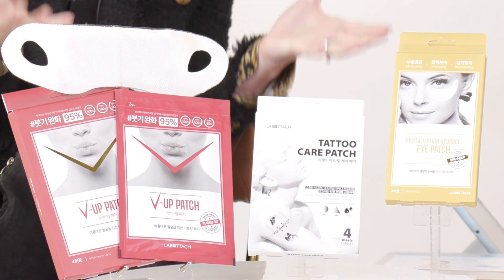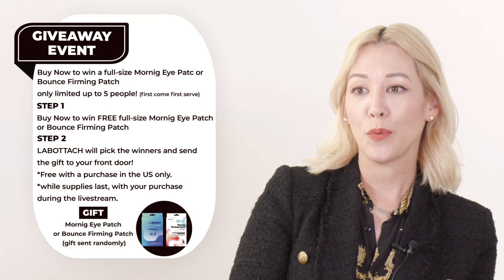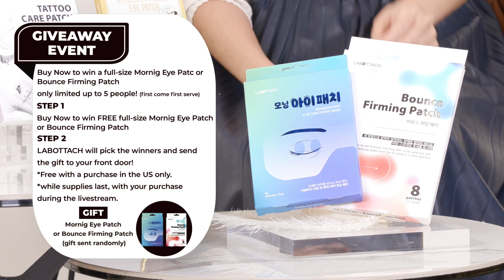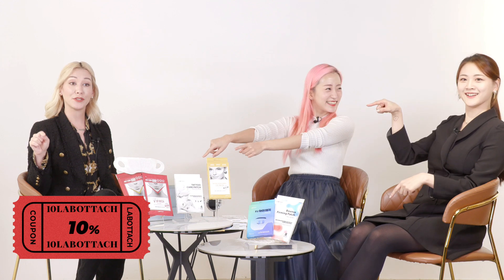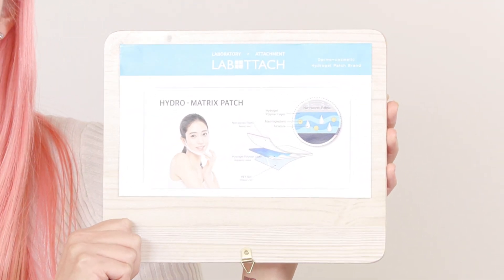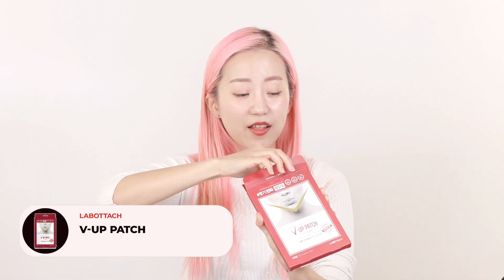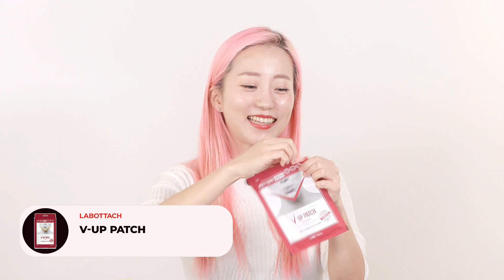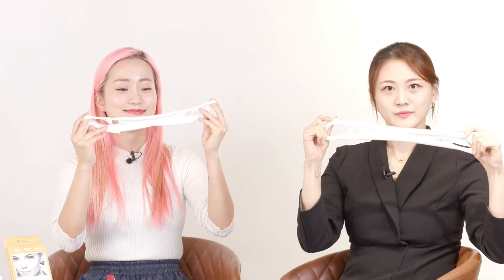LABOTTACH Skincare Patches Varieties Tryout | K-Beauty | Amazon Live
Follow Shopping In Korea on Amazon

(Previously Live on Amazon)

Amazon Influencer

SHOPPING IN KOREA